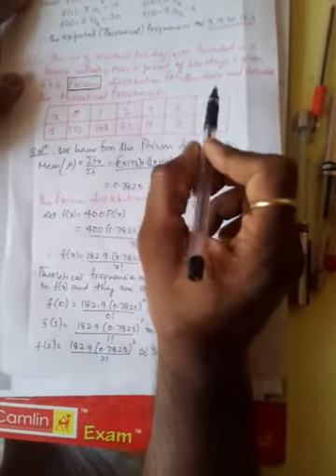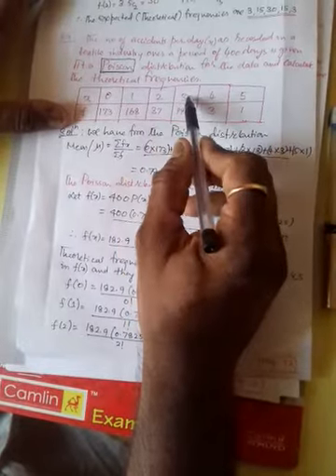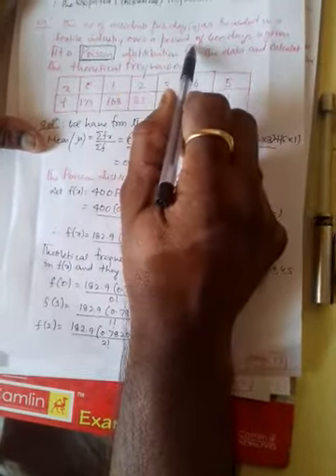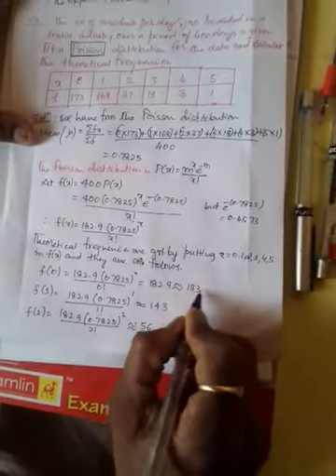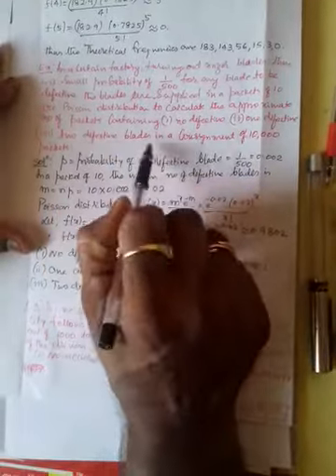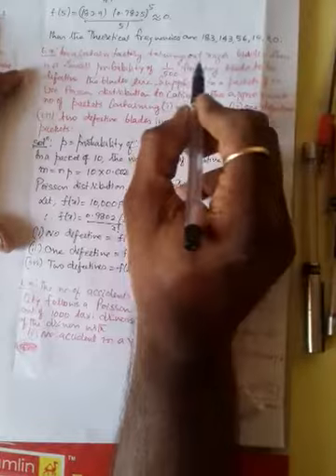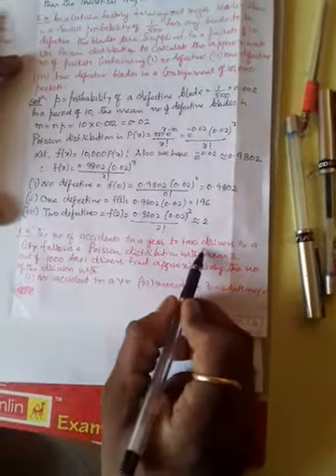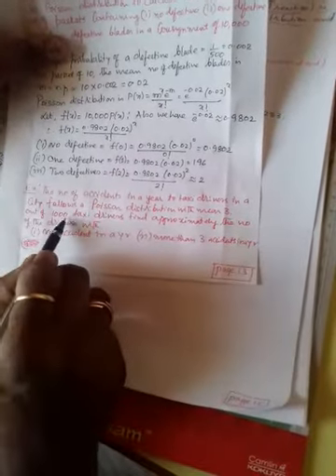Probability distribution (18MAT41, mod 3)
Ex . on poisson distribution